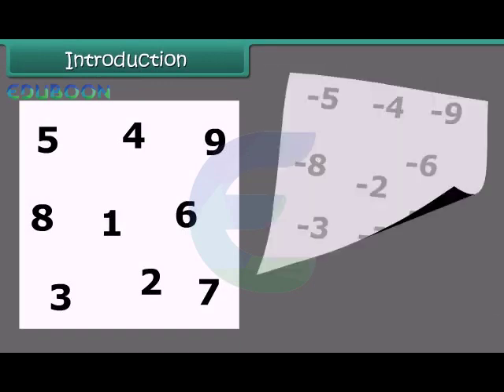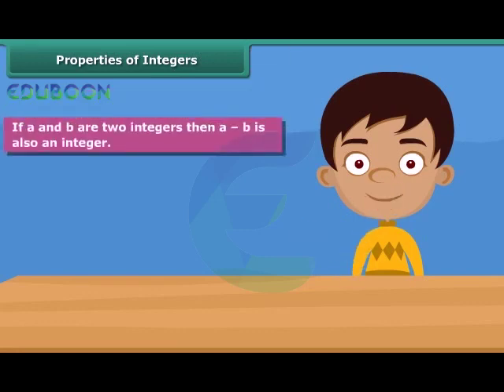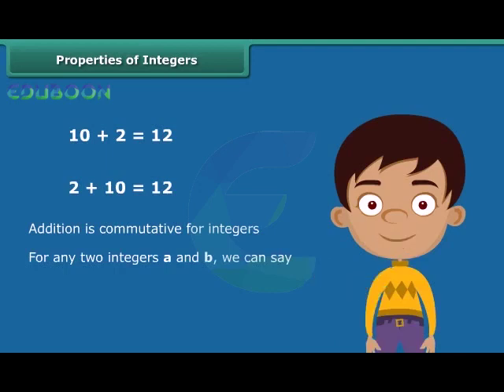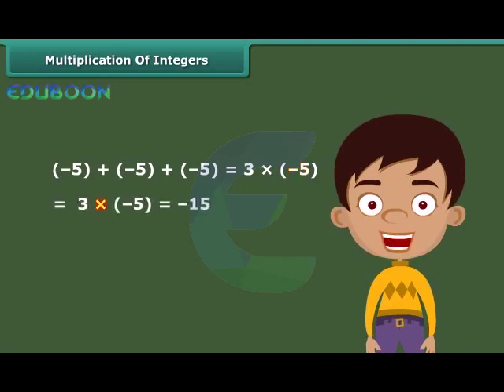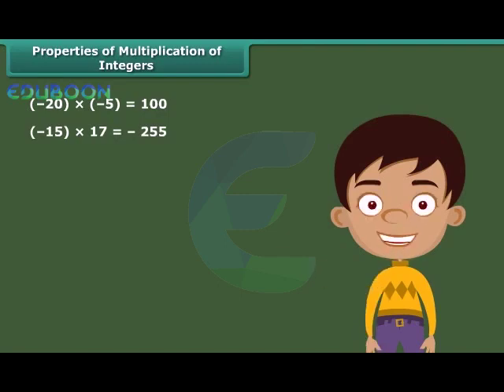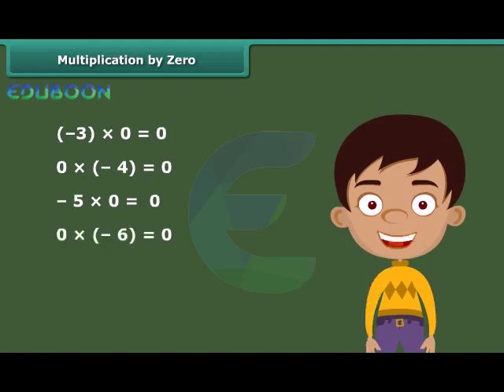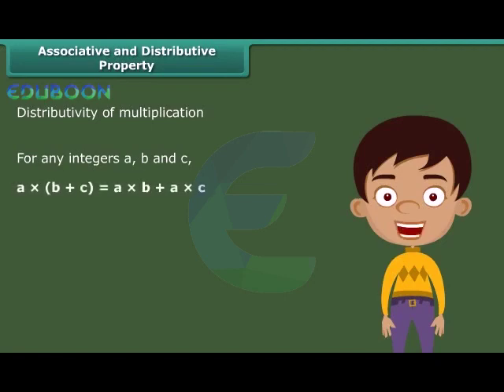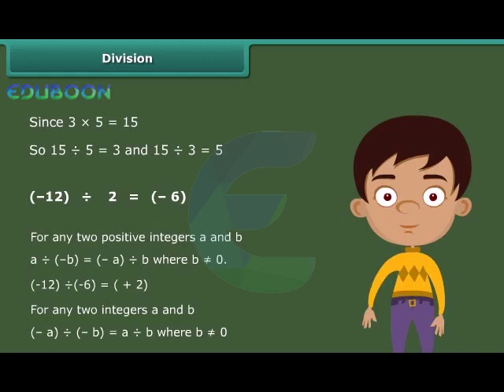Integers English Medium